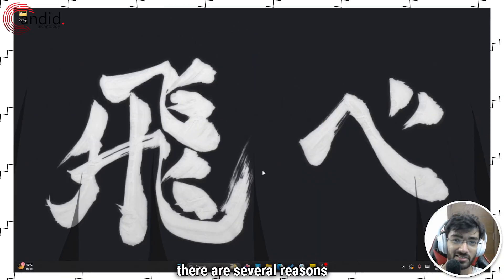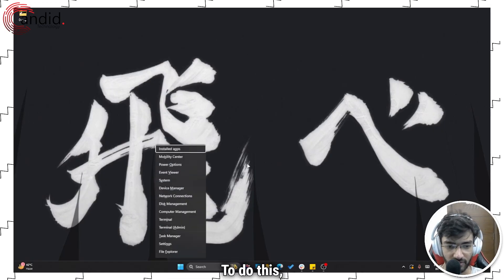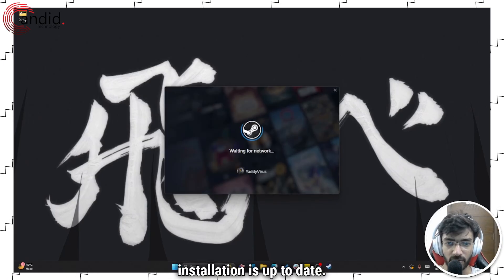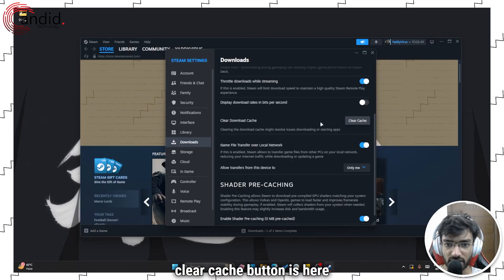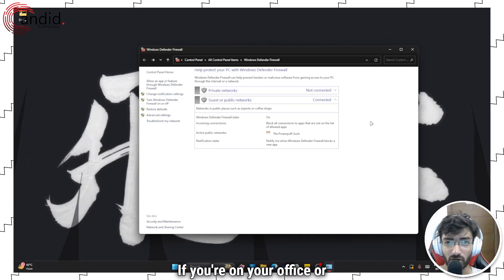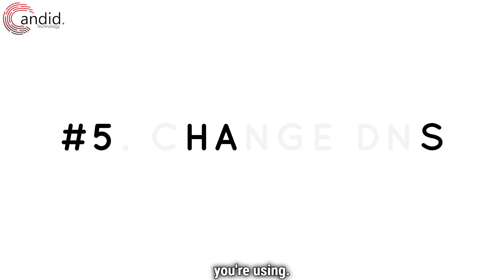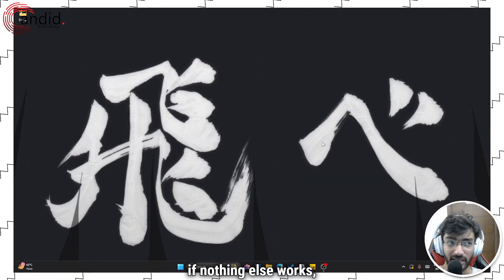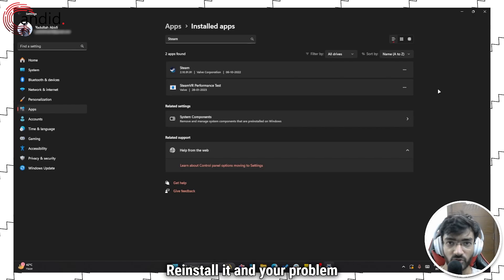How to fix Steam no connection error?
Here is how to fix Steam no connection error in a jiffy. for more guides and tech explainers, reviews, lists, comparisons and more tech-related stuff.